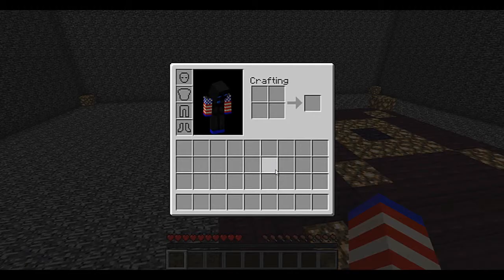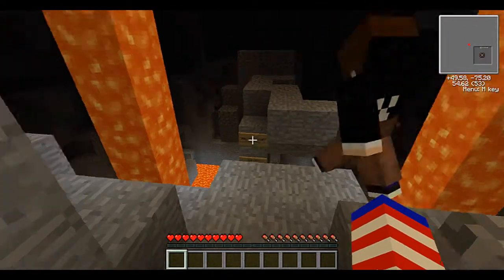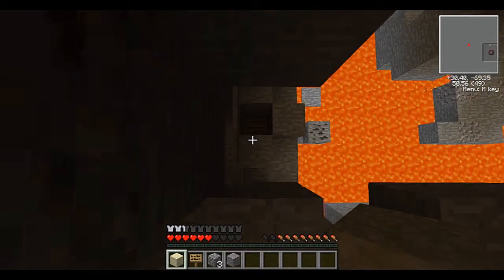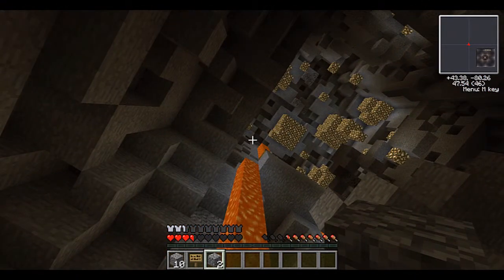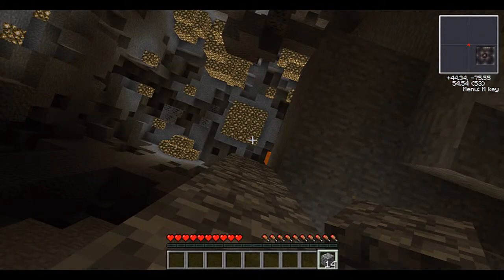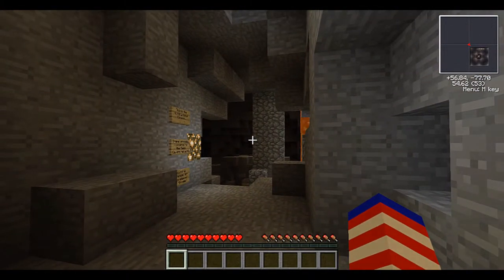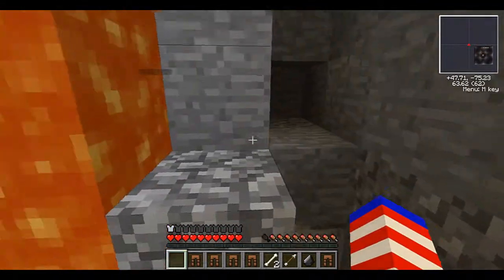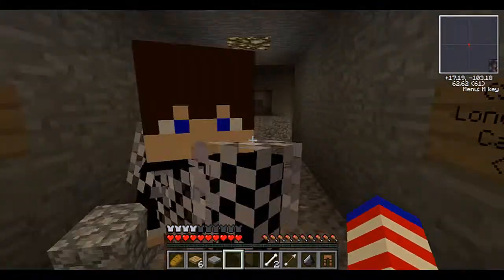Kaizo Caverns Part 1 Your Gonna Hurt Me!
Just Sharp And Bob Playing. SUPER HOSTILE!